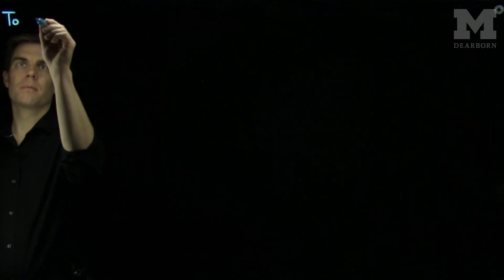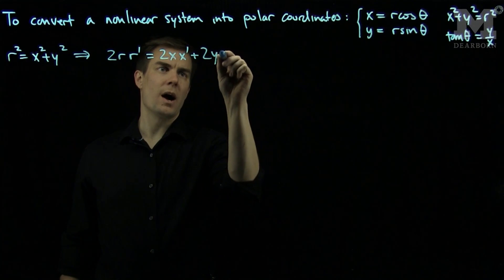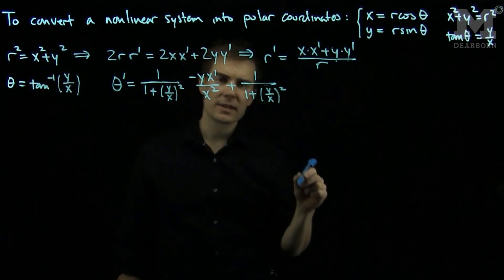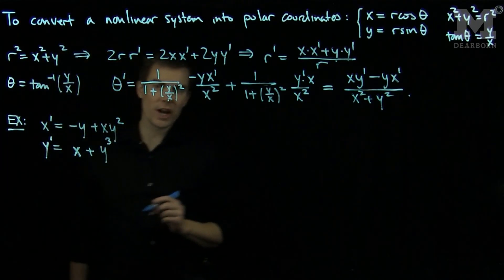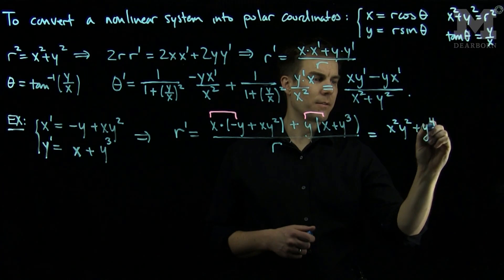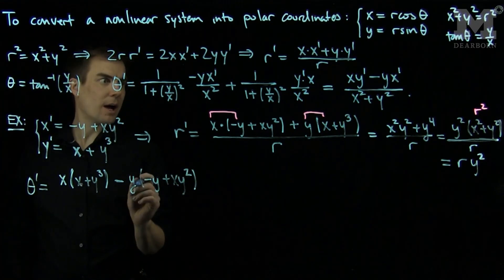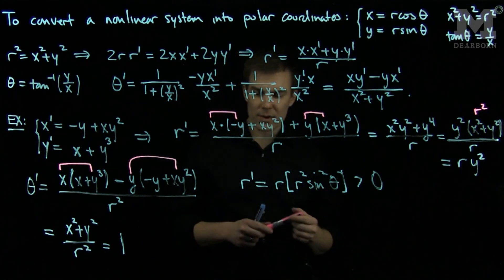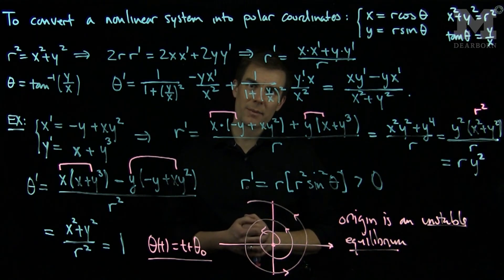Nonlinear Systems in Polar Coordinates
We transform a nonlinear system of ordinary differential equations from cartesian coordinated to polar coordinates. This allows us to determine if the solutions are growing or decaying radially.